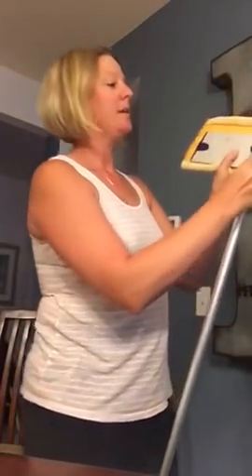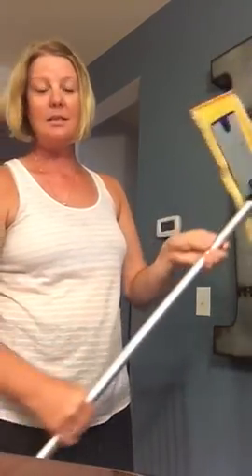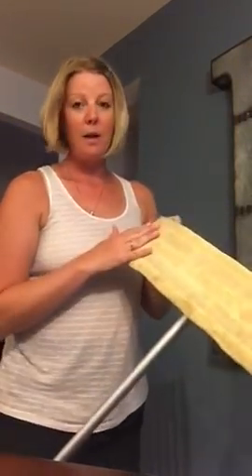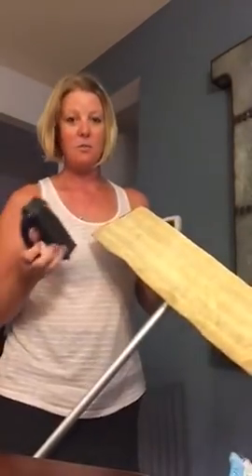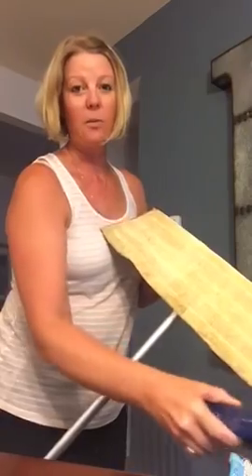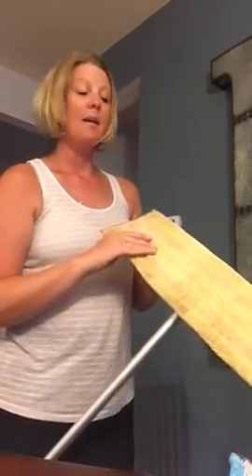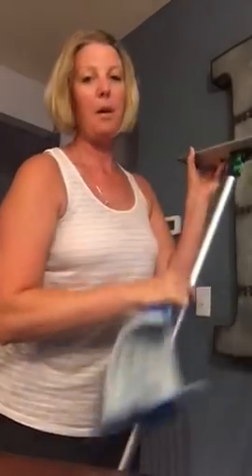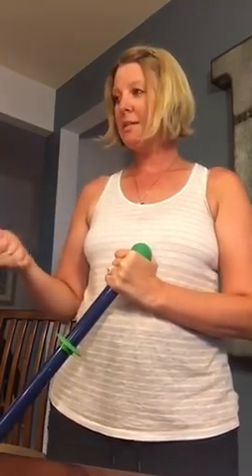Product Demo: MOP